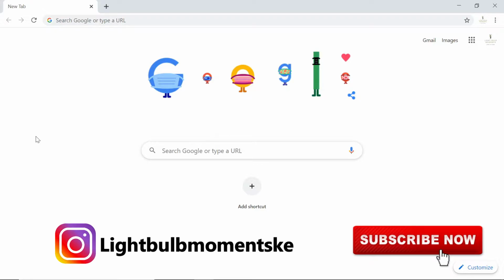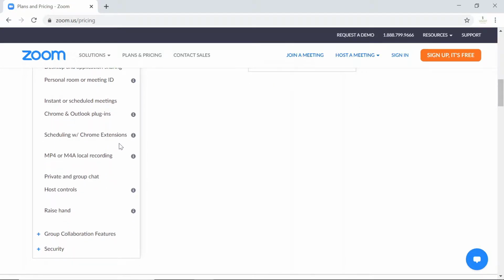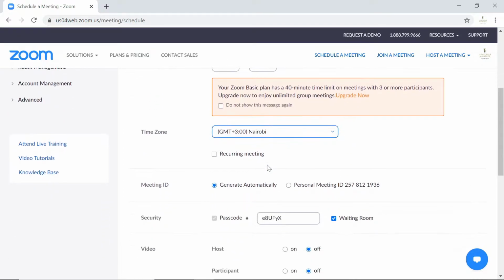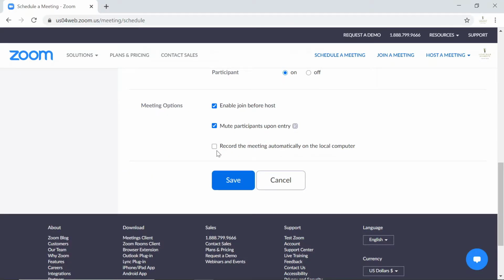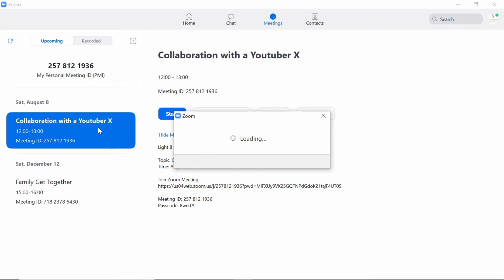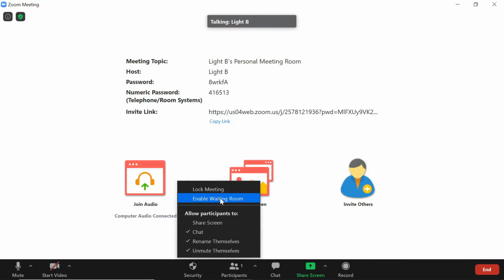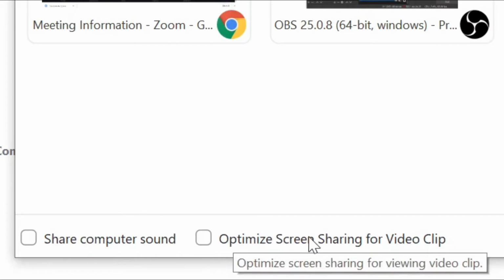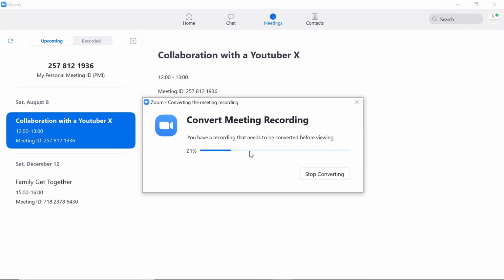HOW TO USE ZOOM | TIPS FOR BEGINNERS//Schedule Your First Zoom Meeting//Basic Zoom Controls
Do you know how to use Zoom?

Zoom is a video conferencing tool that has recently gained popularity due to increased number of people working from home and virtual learning with closure of schools.

This video shows you how to create a  FREE Zoom Account, Schedule your first meeting and start and manage a meeting using available controls on Zoom desktop application (Windows 10).